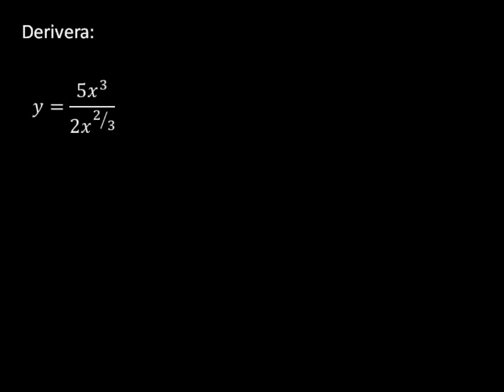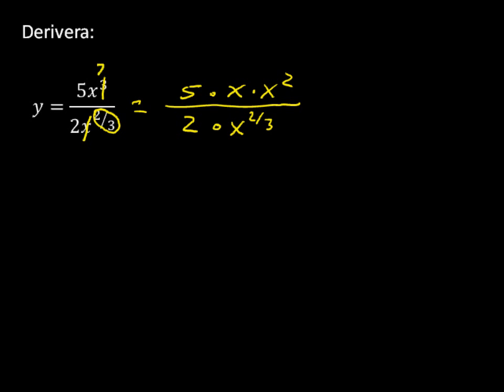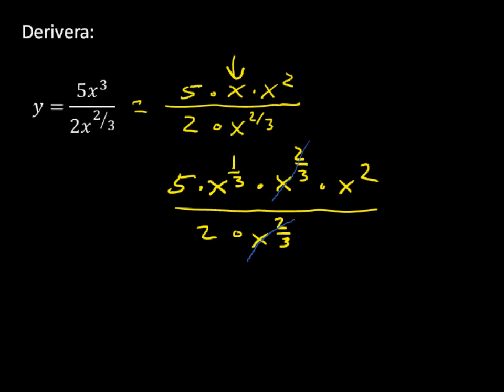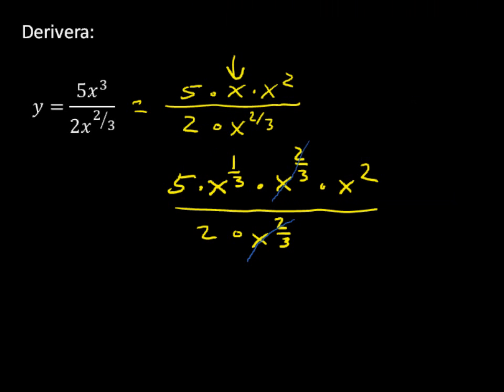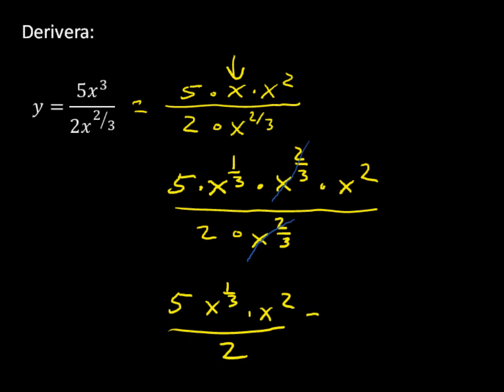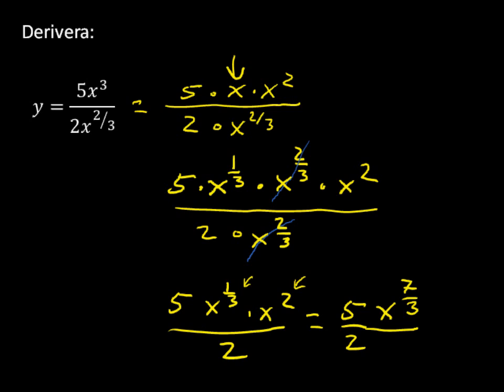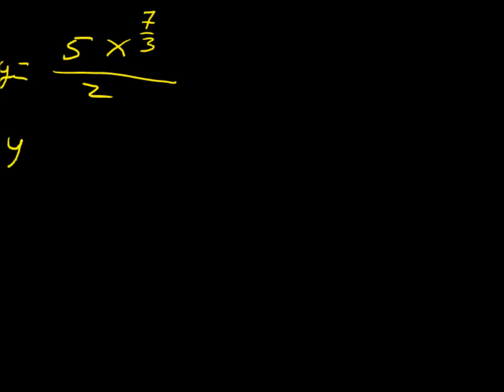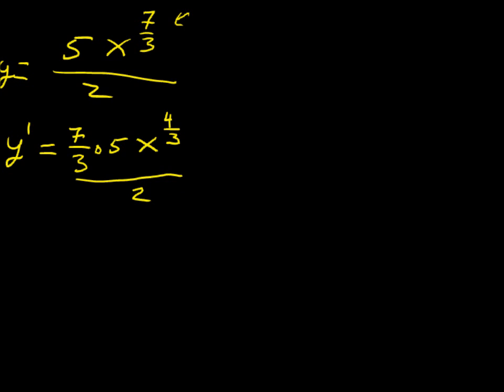Derivatans regler del 4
Matte C derivatan